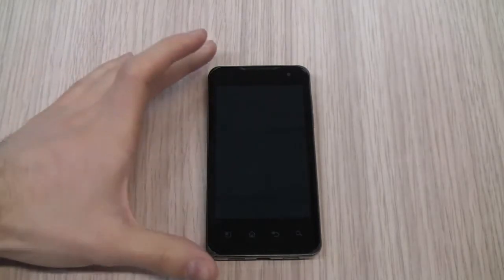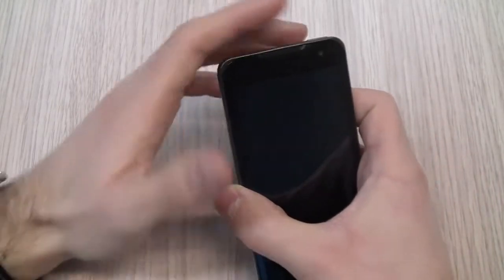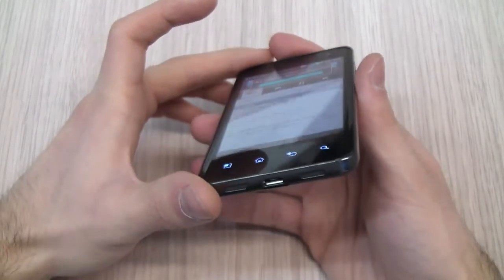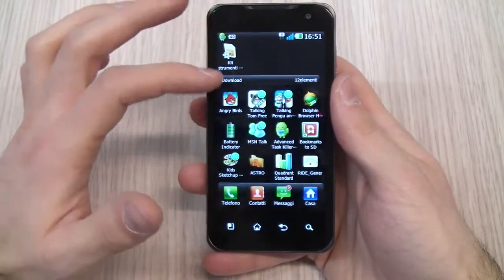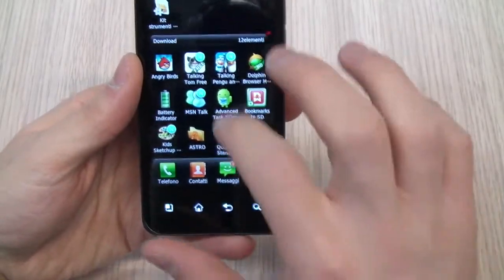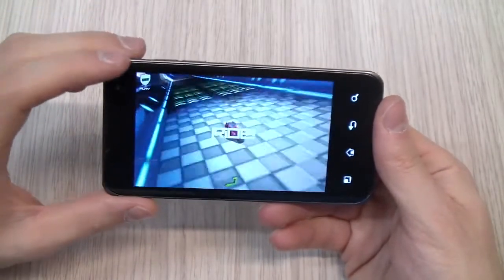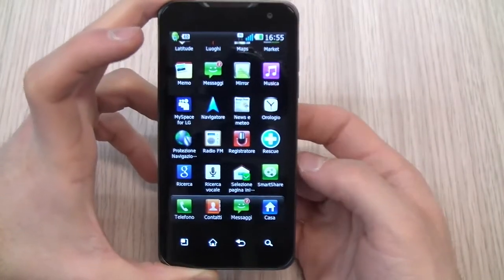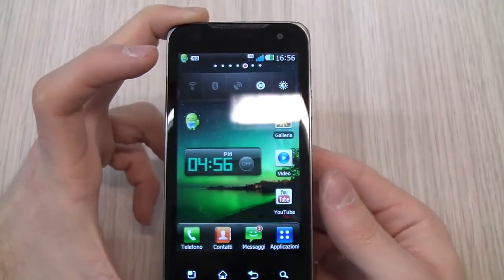LG Optimus 2X (Dual) videopreview